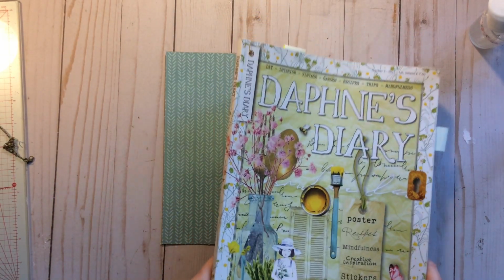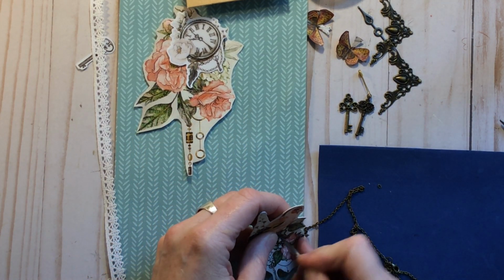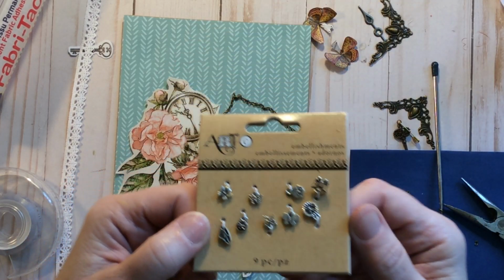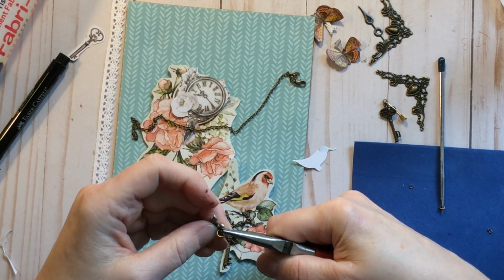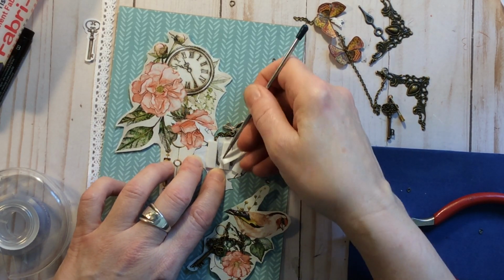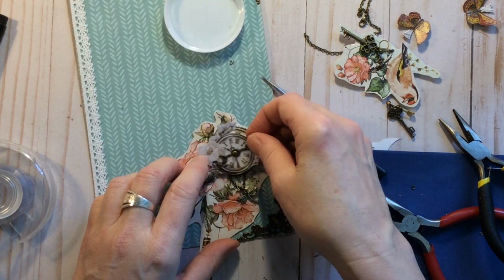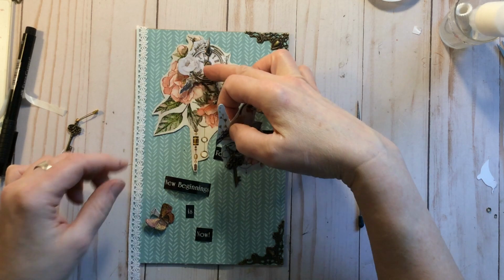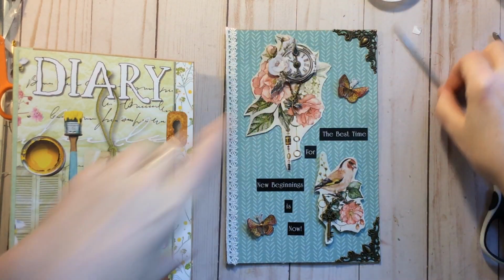Daphne’s Diary Gluebook Journal, Tags. Pockets, Ephemera (Part 12 Clock and Key)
In today’s video I will be working in the Daphne’s Diary glue book journal that was created in Part 1. I will be creating a dimensional collage using images from the magazine, some lace and hardware components.

I am so glad you stopped by. I am passionate about all things crafty and love the crafting community. I am just starting out in the YouTube world and would love for you to join me by subscribing to my channel, hitting the like button if you enjoyed the video, picked up a tip or got inspired and be sure to leave a comment as that’s what inspired me. It’s very appreciated.

I have listed below some of the products used. There is no extra charge to you but I get a small percentage to help with my channel/

Amazon Canada
Corner Hardware
Key Charms
Dragonfly Charms
Brother Label Maker p-touch PDT 220

Amazon US
Corner Hardware
Vintage Skeleton Key Charms
Dragonfly Charms